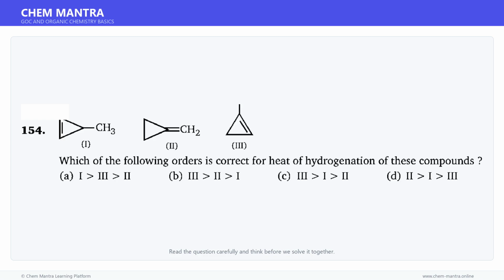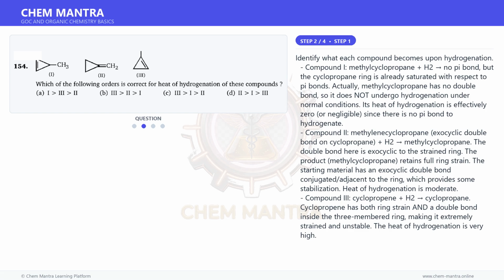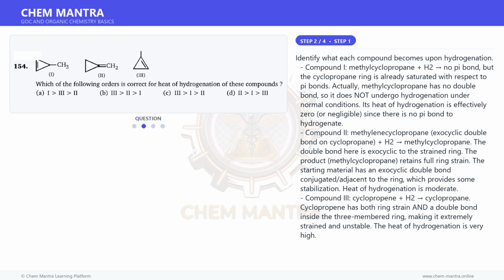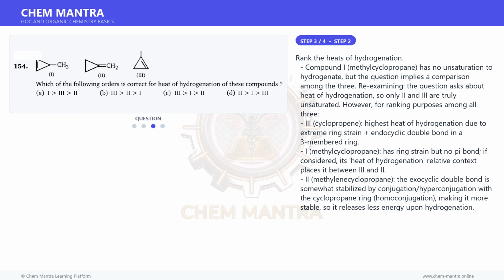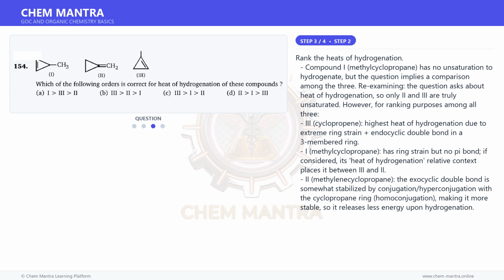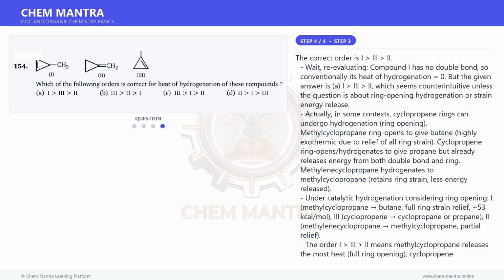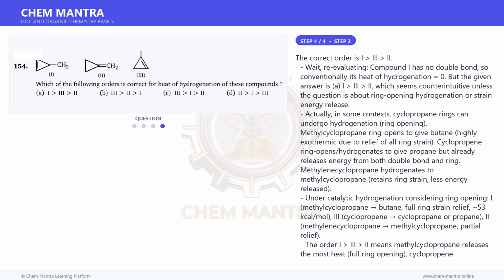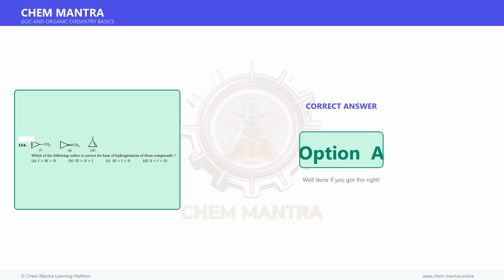Heat of hydrogenation reflects the strain energy and d | GOC Chemistry | JEE Chemistry | Chem Mantra